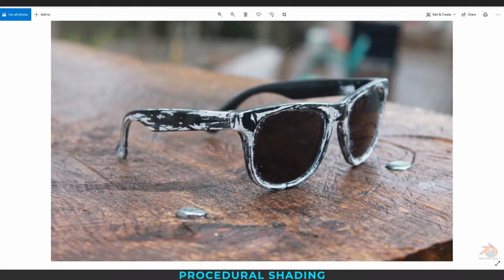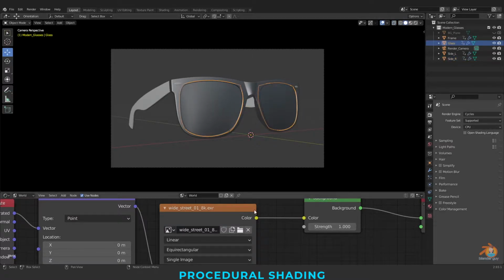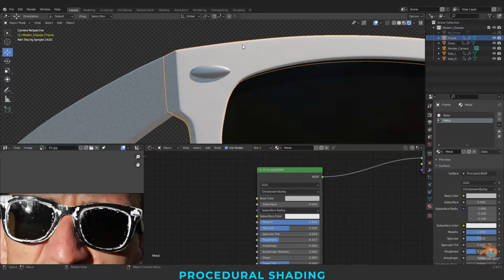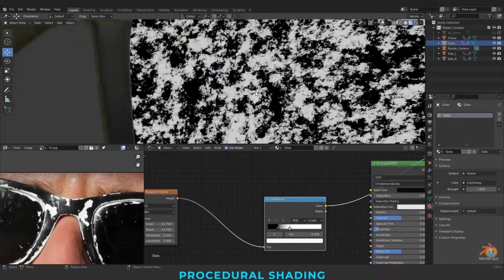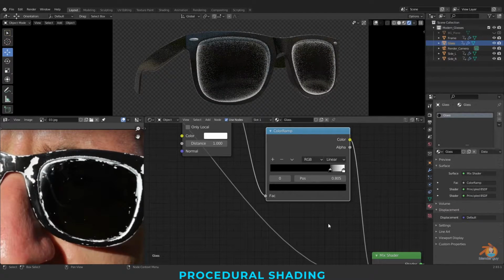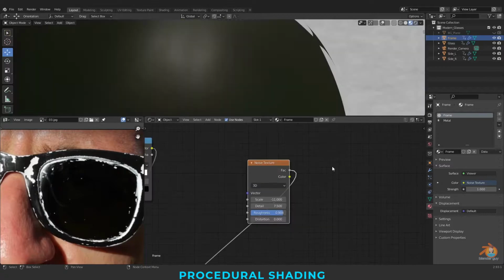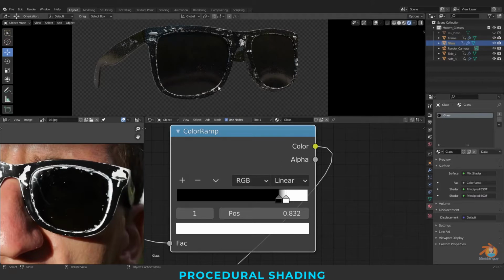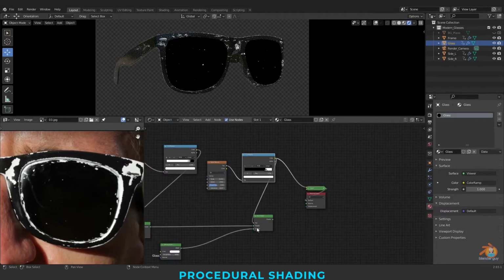Sunglasses Shading | Materials | Blender Shading Tutorial | Procedural Shading | Casey Neistat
Creating Sunglasses Shading in Node Based Material By Blender Guy
Shading hacks intermediate level 🥇